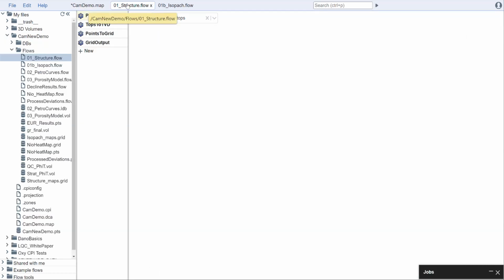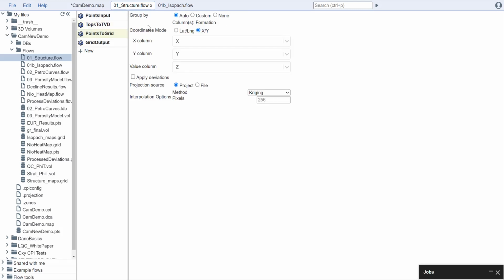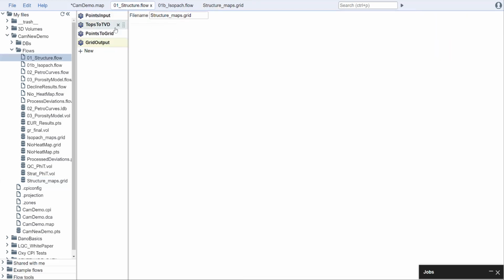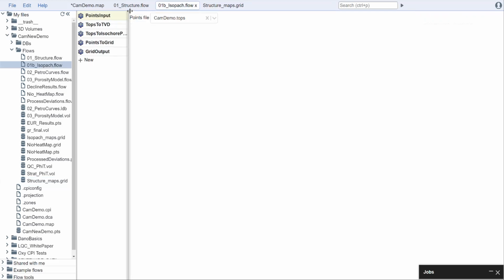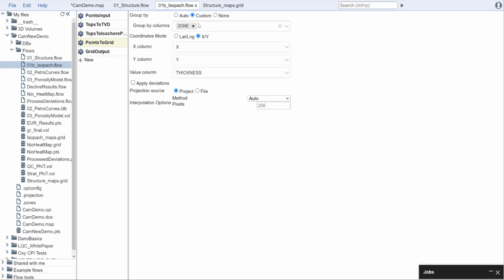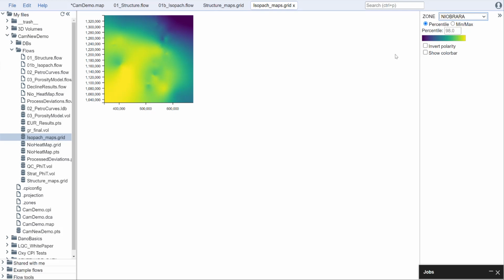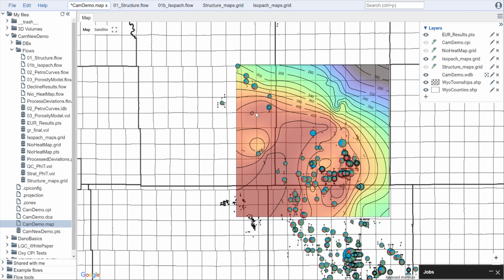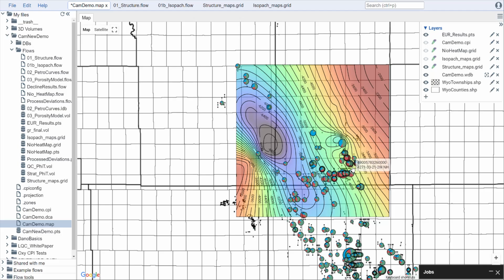Making structure and isopach maps with Danomics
In this video I highlight how to make structure and isopach grids with Danomics using our Flows toolkit and display them on a map.